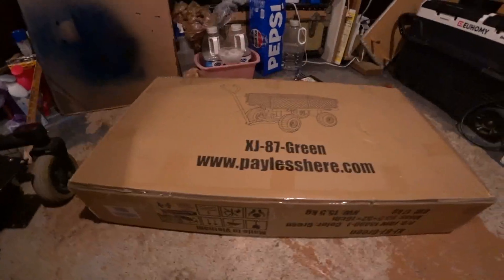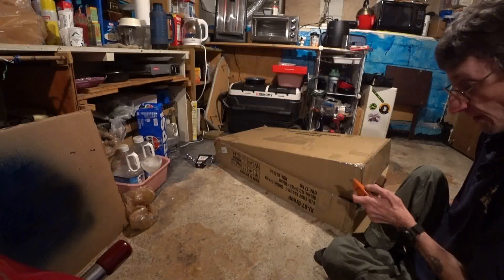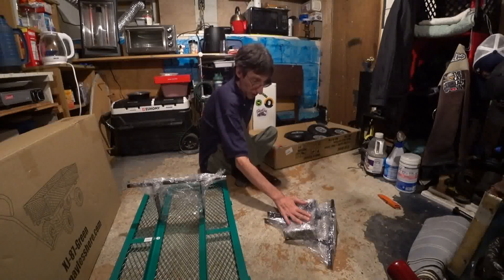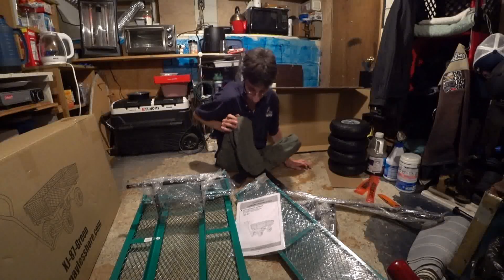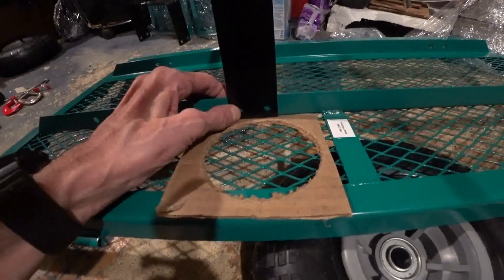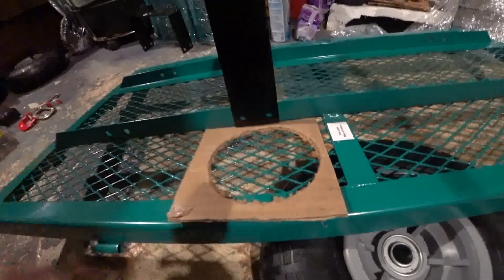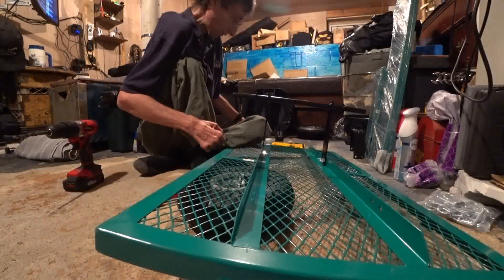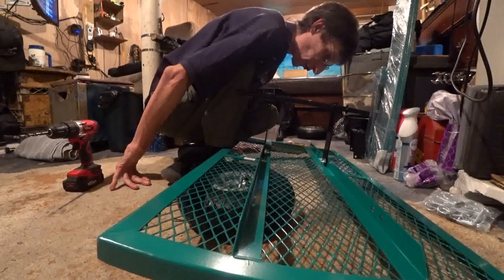11 12 2023 Building A Trailer For My Wheelchair Pt 1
I bought a wagon I am turning into a wheelchair trailer. This took me a couple days to build. I did it in separate parts so watch for those.